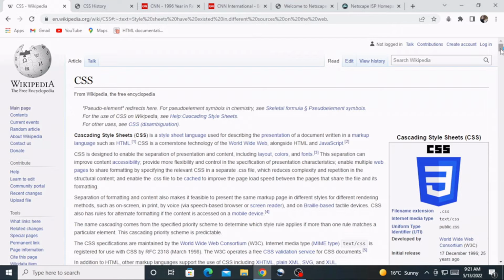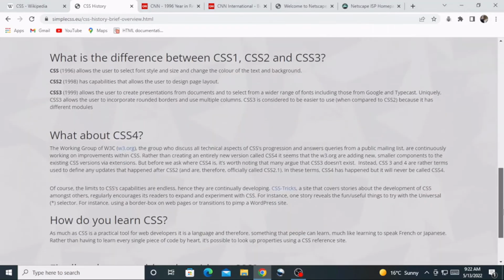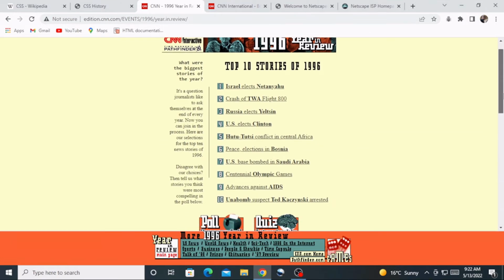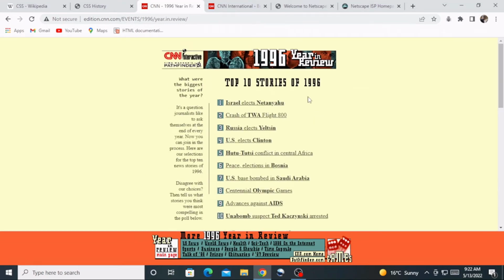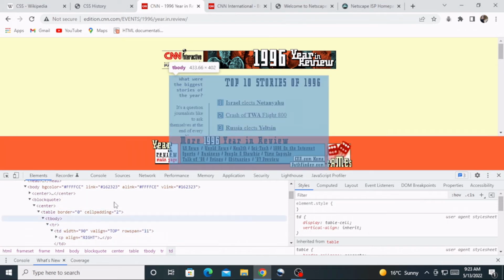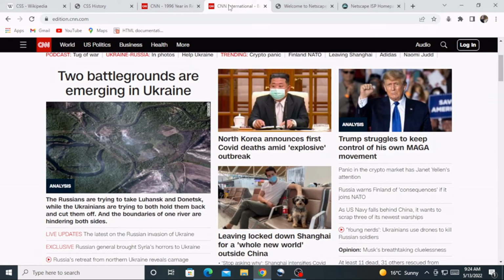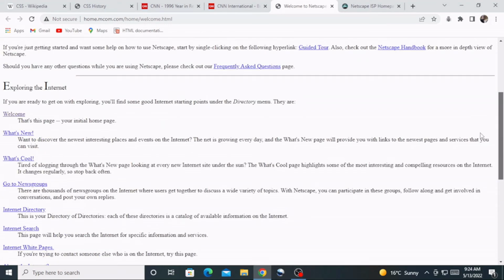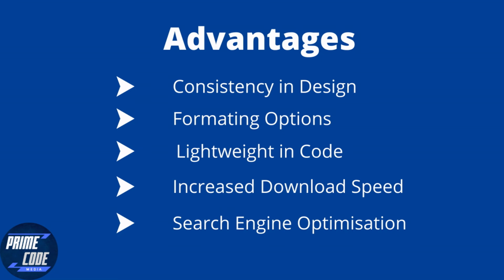Introduction to CSS For Beginners Series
With this video PrimeCode Meida introduces a brand new coding tutorial series – CSS for Beginners Series.